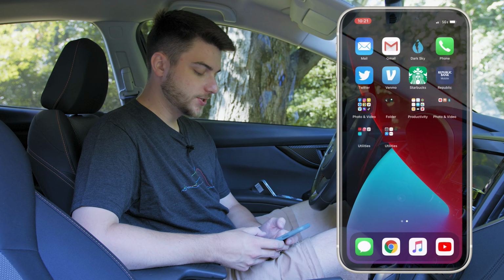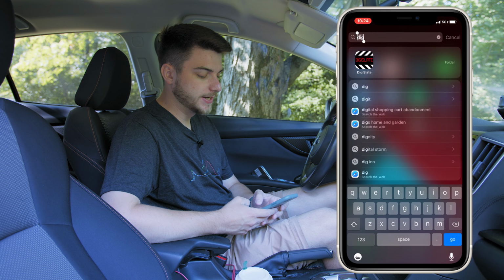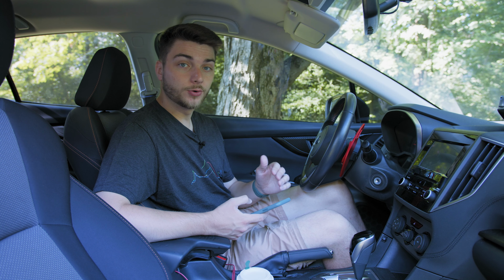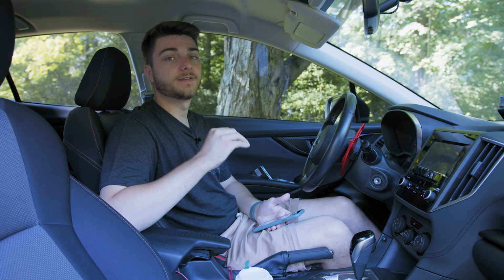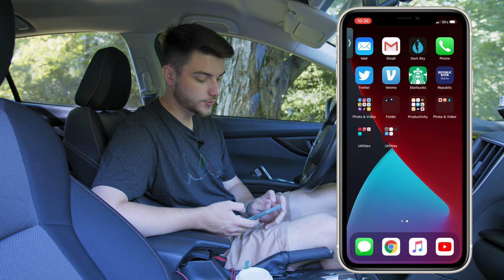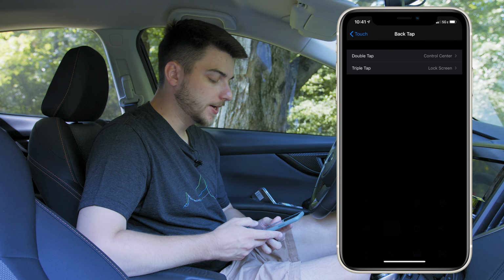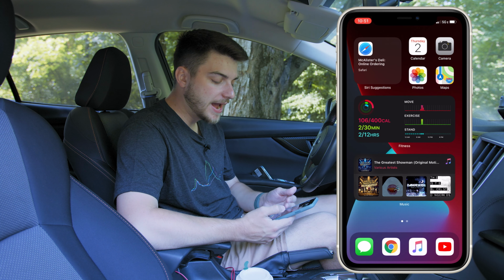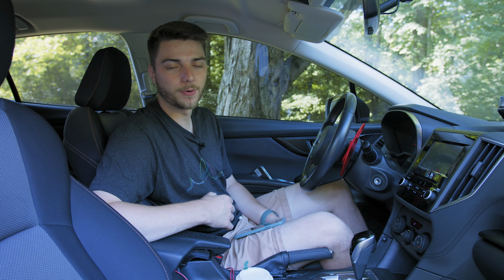iOS 14 -The Good, the Bad and the Ugly (Developer Beta 1)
Welcome to Metz Tech. In this video we will be taking a look at Developer Beta 1 for iOS 14!